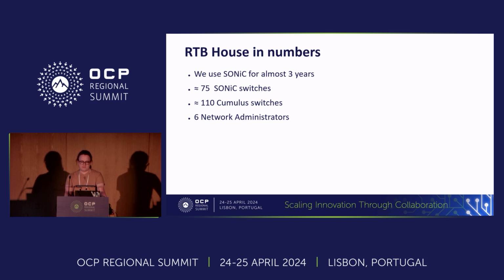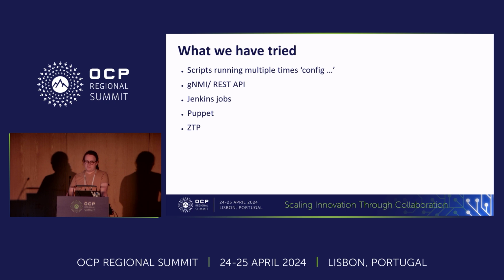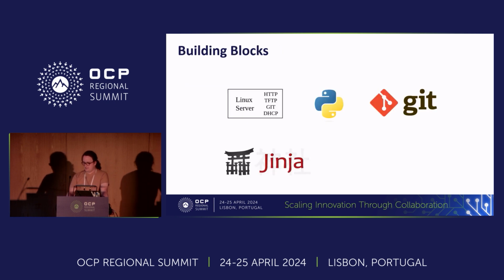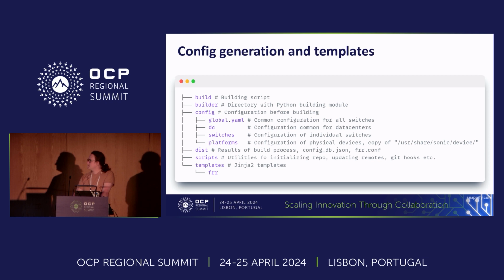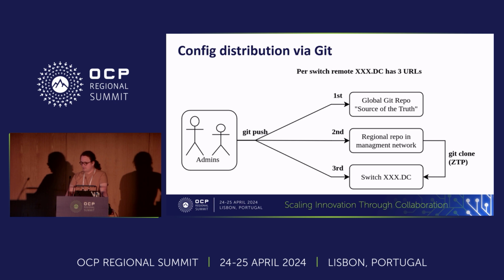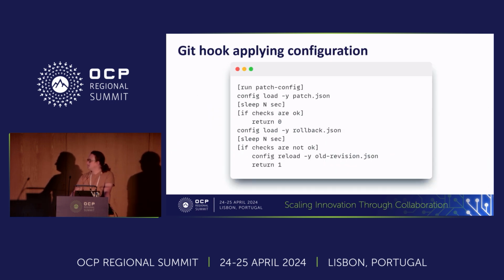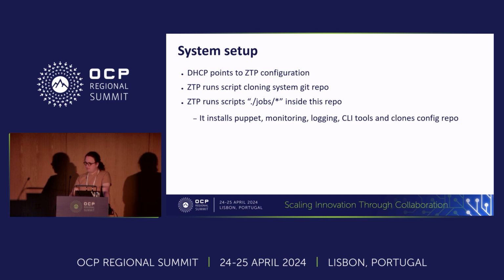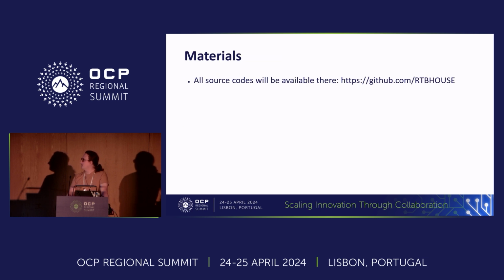Simple & Smart Configuration using GIT for Mid-sized Companies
Piotr Piatyszek, Network Administrator - RTB House

This presentation details a clever architecture utilizing Git for efficient and smart configuration deployment to SONiC switches, specifically designed to address the unique needs of mid-sized companies.Our approach significantly reduces config chaos, increases the visibility of changes, and facilitates effortless rollbacks, ensuring a resilient and transparent network management system. The architecture stands out for its emphasis on decentralization and easy extensibility, allowing for seamless integration of new features or adjustments in response to changing network requirements.